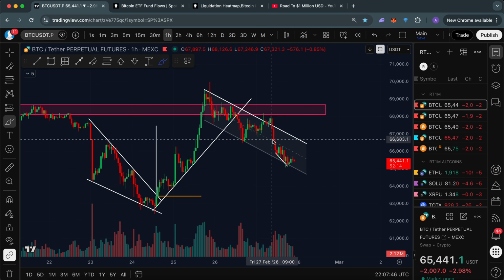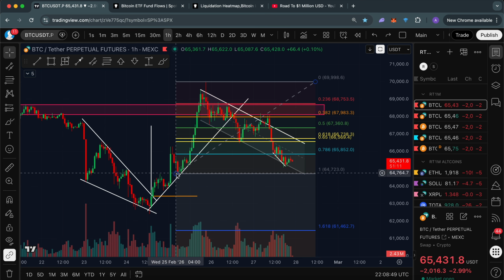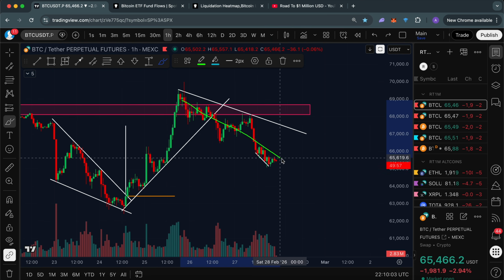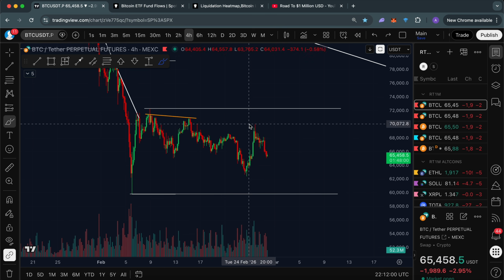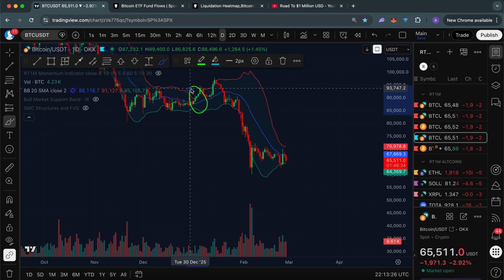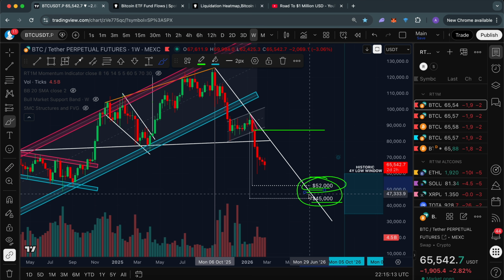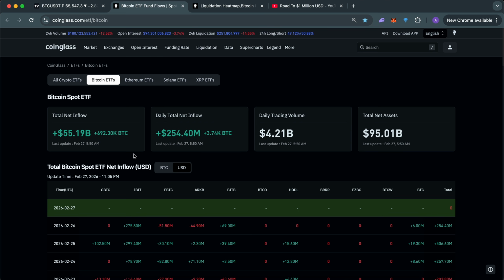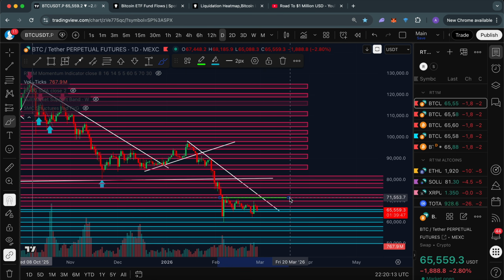BITCOIN: INTO THE WEEKEND ANALYSIS!!! BTC Price Prediction & Crypto Crash News Today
I will never message you outside of the server.

🔥 No KYC or VPN Required (including USA)

▬▬▬▬▬▬▬▬▬▬      Timestamps       ▬▬▬▬▬▬▬▬▬▬
00:00 In this video
00:13 Bitcoin: “Bull Flag” pattern
02:35 Bitcoin: Support & Resistance
03:37 Bitcoin: Price Targets
04:25 Bitcoin: ETF Flows
04:50 Bitcoin: Liquidity Analysis
05:45 600 Uploads!!